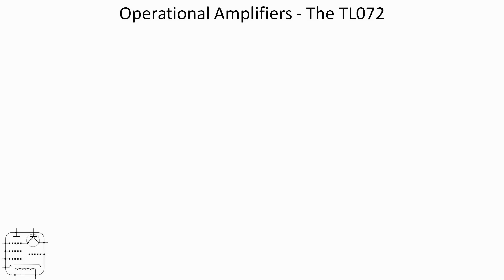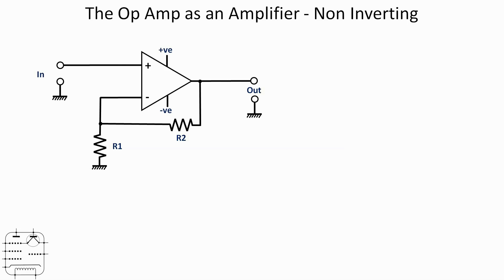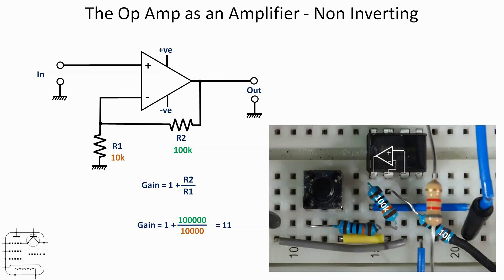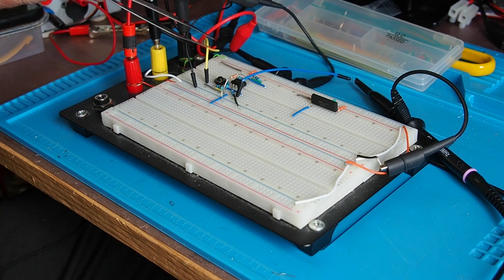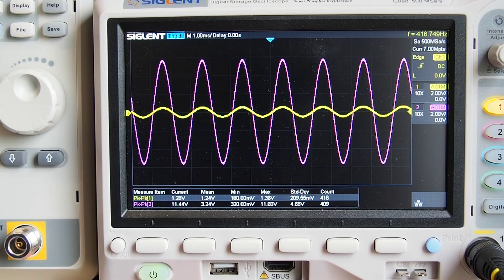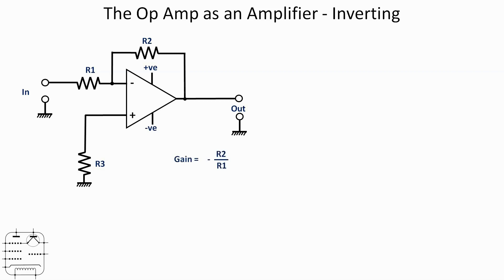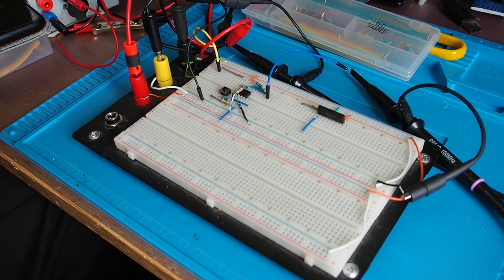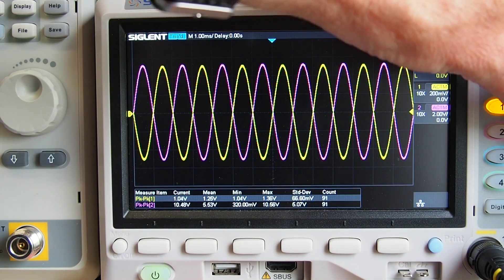Op Amps Revisited - Non Inverting and Inverting Amplifiers - #121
Op Amps Revisited – The Non Inverting and Inverting Amplifiers - #121
Part one of a new look at these flexible components.

Lab equipment
Multimeters – Kaiweets KM601 Smart Multimeter